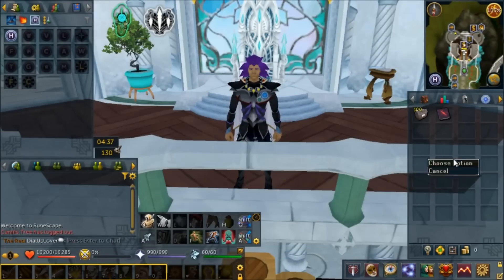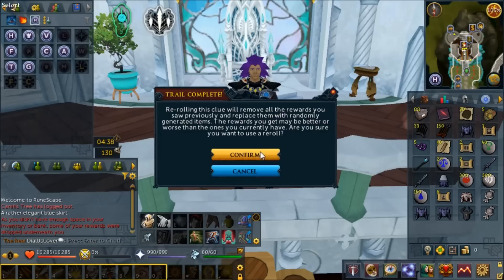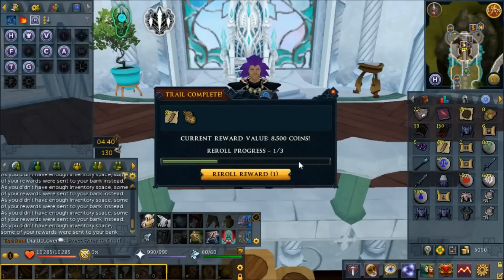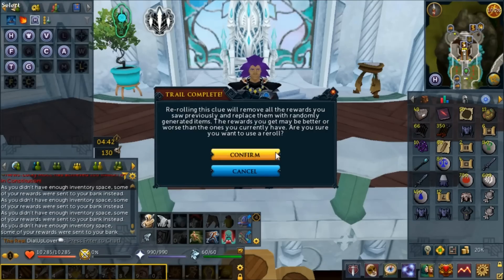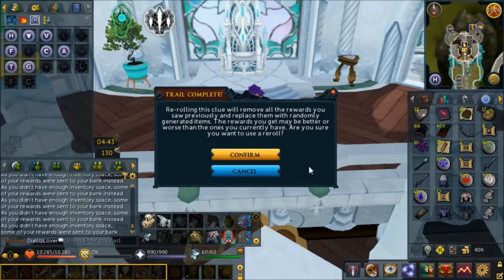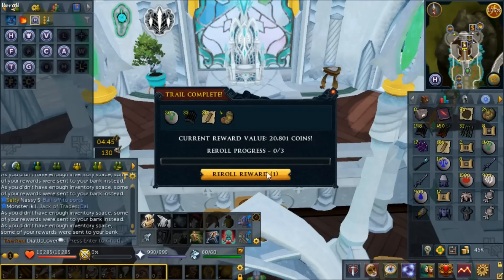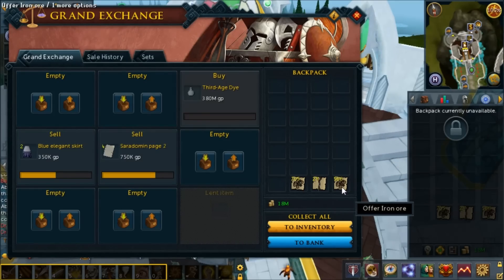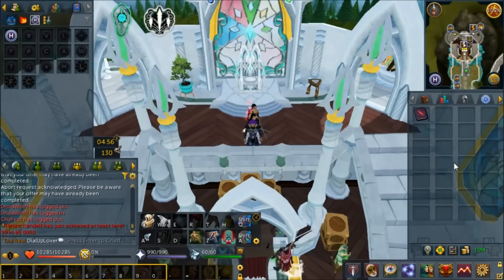Runescape 3 - Loot From 100 Easy Clue Caskets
In this video we open up 100 easy clue caskets and see how much we made! I'm actually pleasantly surprised to see that you can still make a decent amount of money from easy clues and this is quite an alright moneymaker for low levels!
Opening begins: 0:34
First Juicy Reward: 2:01
Second Juicy Reward: 4:40
Total Loot: 9:37